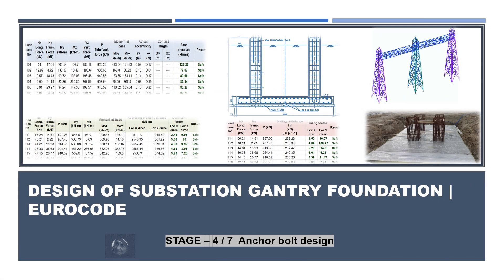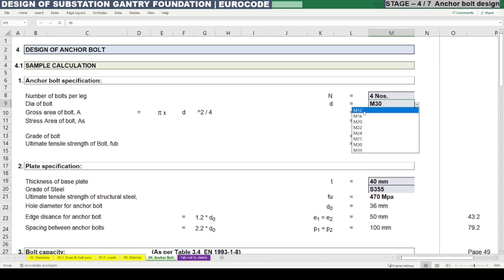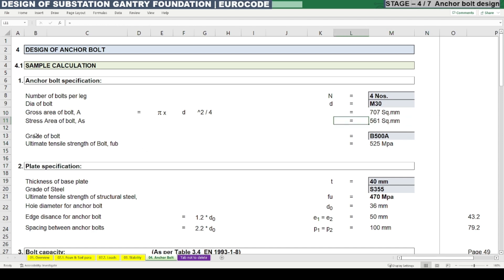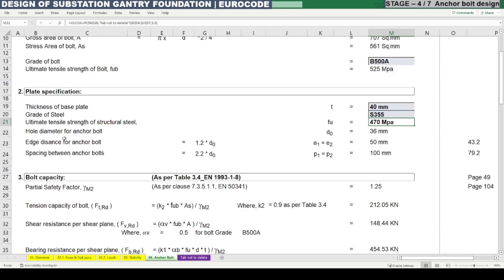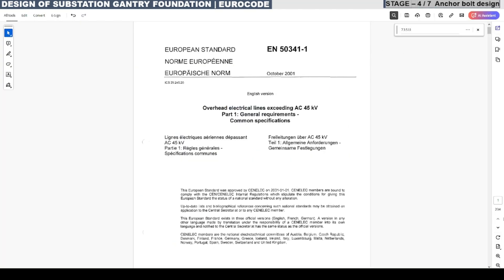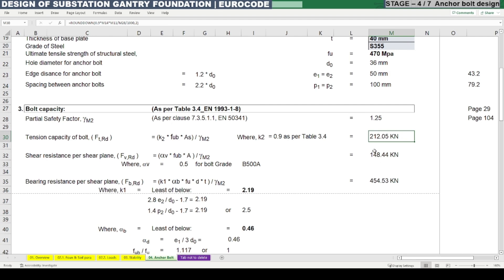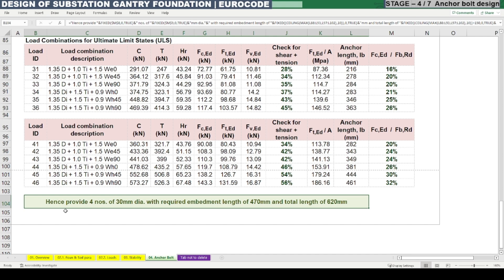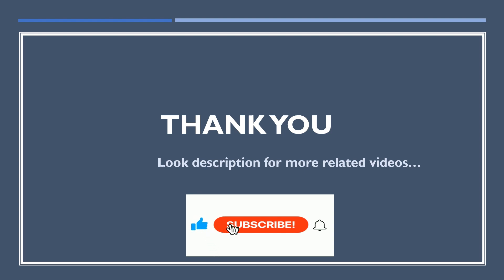Design of Substation Gantry foundation Eurocode Stage 4 of 7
Design of Substation Gantry foundation | Eurocode | Stage 4 of 7 Explains Anchor bolt design as per Eurocode.

Stage 2 of 7 foundation and soil parameters, Loads and Load combinations for Gantry foundation calculation as per Eurocode.

Stage 7 of 7 Explains: DESIGN OF PEDESTAL / CLOUMN

1. Structure Modelling in Robot and STAAD
2. Load calculations as per EN 50341-1
3. Design of Gantry Structure,